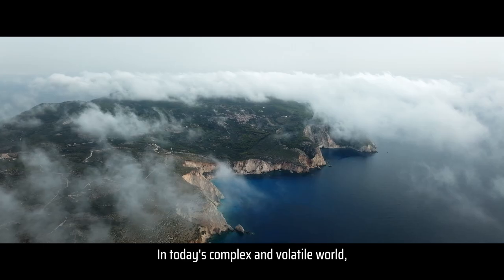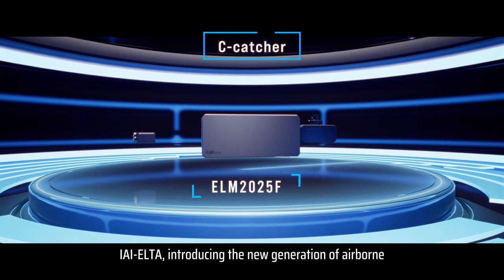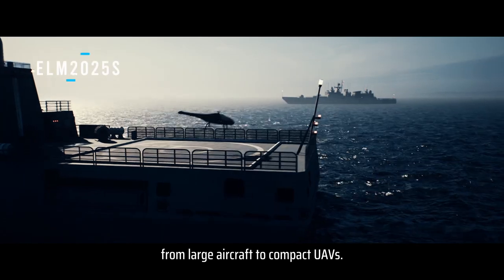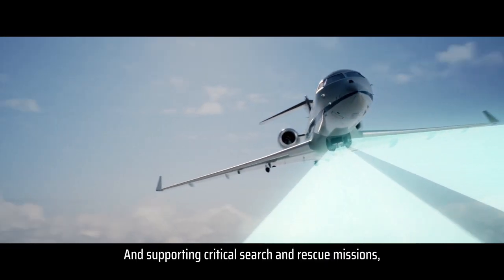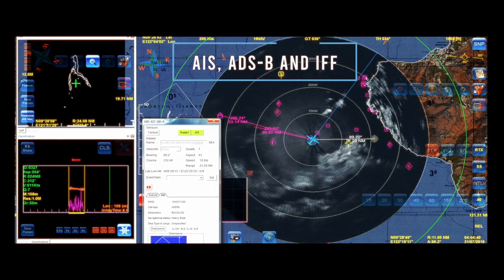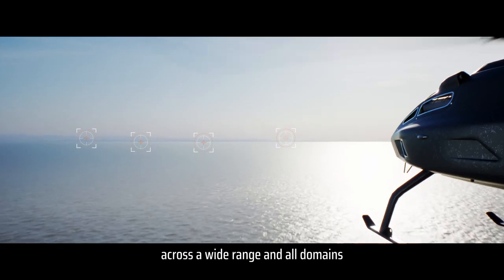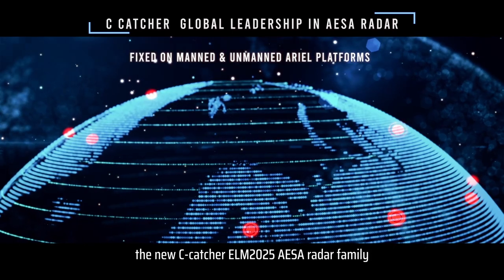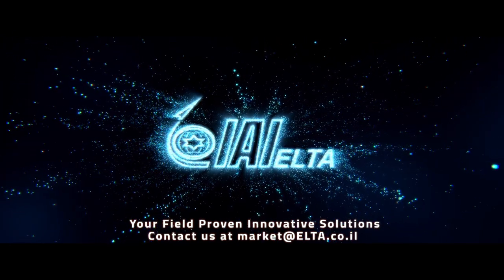IAI-ELTA Systems Ltd.- C-catcher (ELM-2025) Multi-Mode, Multi Role Maritime Patrol Radar Family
IAI ELTA has forged ahead with a new family of cutting-edge X-band radars designated ELM-2025    C-catcher. Leveraging its latest in-house AESA technology.
C-catcher ’s many features and capabilities include: Surface Search, Range Profile/Signature, ISAR and CSAR modes with automatic classification (ISAR library) for efficient detection, tracking and classification of vessels in all sea states; integrated IFF/AIS/ADS-B system; navigation and weather mode; strip and spot Synthetic Aperture Radar (SAR) imaging; and GMTI for ISR support for military, and homeland security ground operations such as border surveillance, coastline and harbor protection, and intelligence gathering.